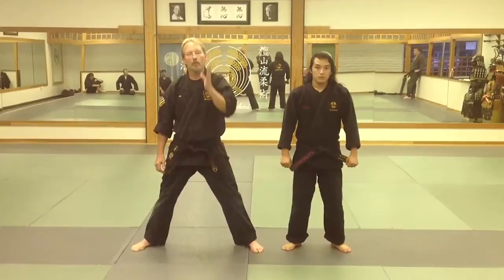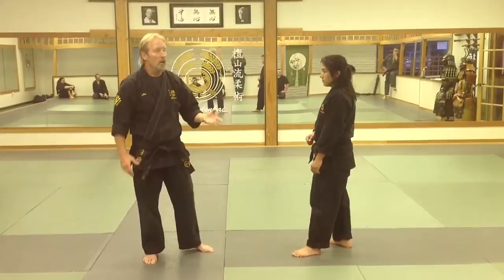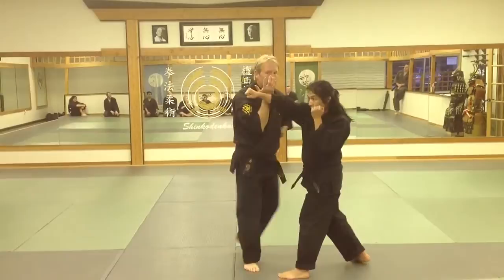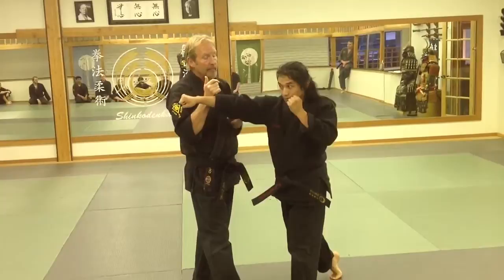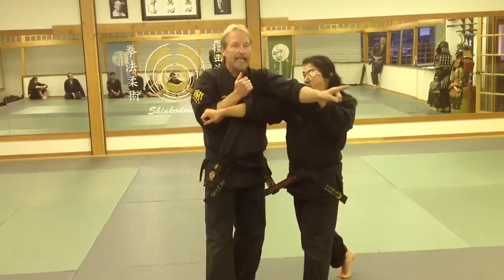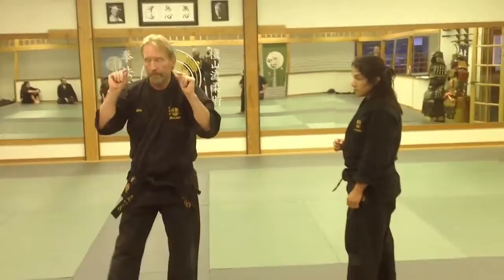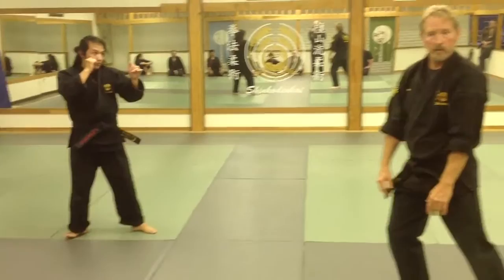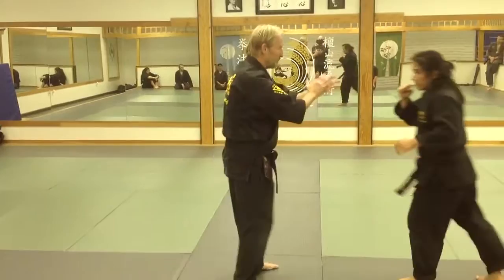Kodenkan Danzan Ryu , Momiji Hazushi Go. Shihan Rhodes.